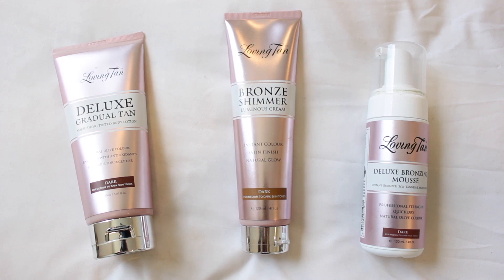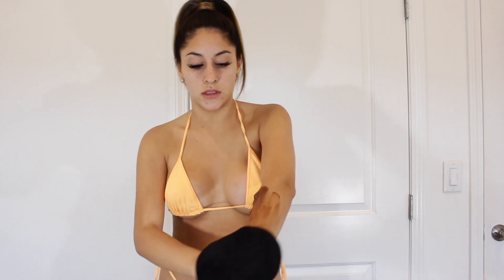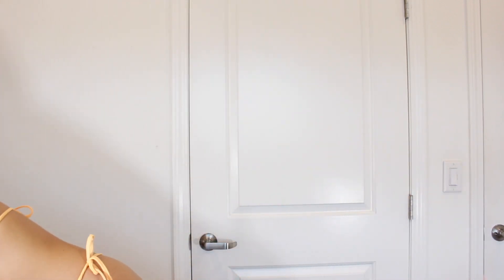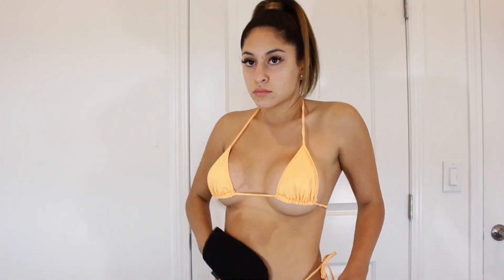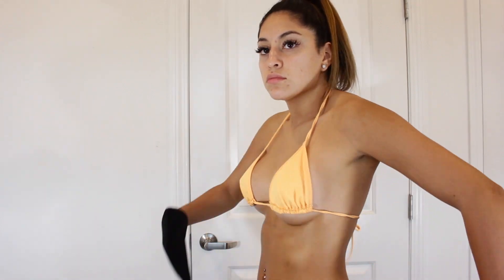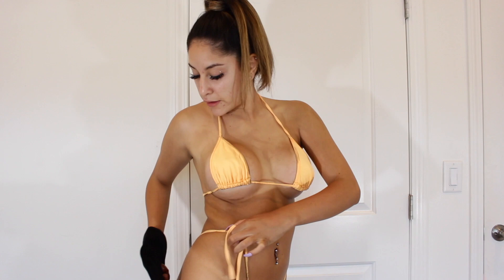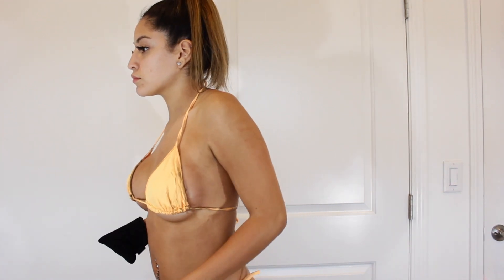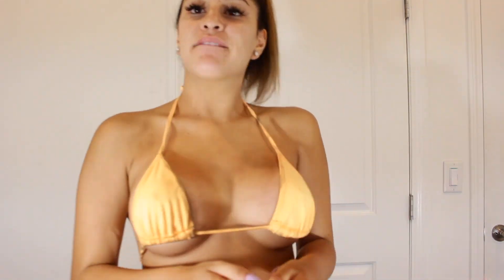MY 2020 SELF TANNING ROUTINE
Hiiiiiii BEAUTIFUL!

Do you need to be tan ASAP? Heres My 2020 self tanning routine. This is perfect for beginners with fake tanning. This will give you a flawless golden tan. Get right for the summer time honey.

Make sure to use my code ANGELADENTONE to receive a FREE applicator mitt with any mousse purchase!!

angeladentone

angeladentone

angeladentone

I LOVE YOU SO SO INCREDIBLY MUCH
Thank you for supporting me
-ANGELA